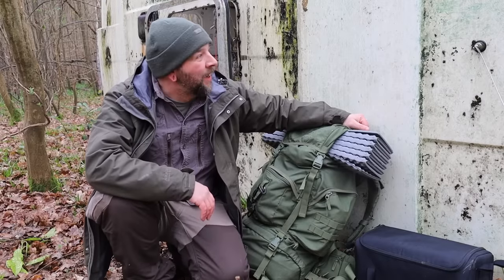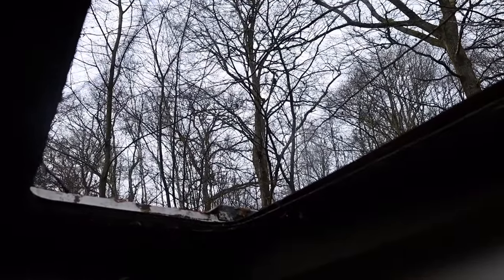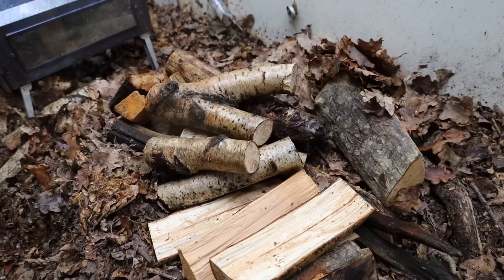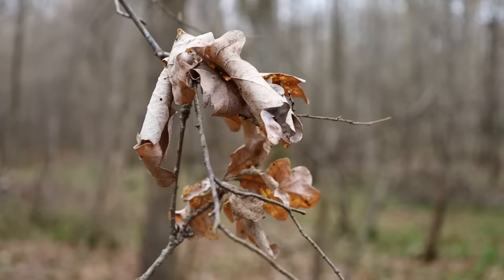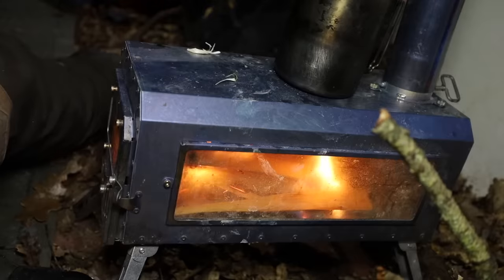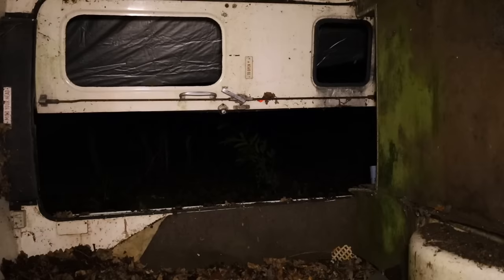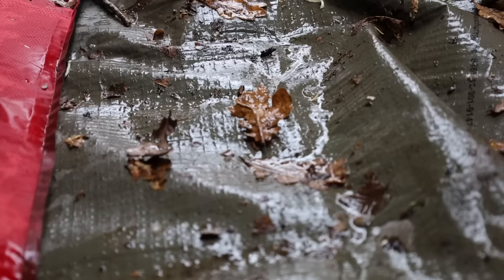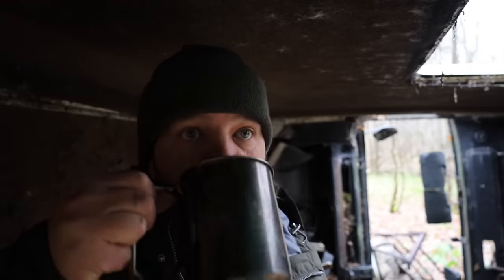Stealth Camp in an Abandoned Ambulance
Stealth camping in an abandoned, upturned ambulance with a Wod Burning Stove and waking up to snow.